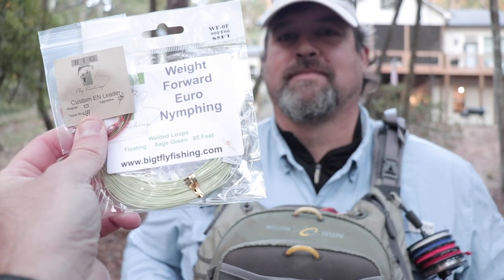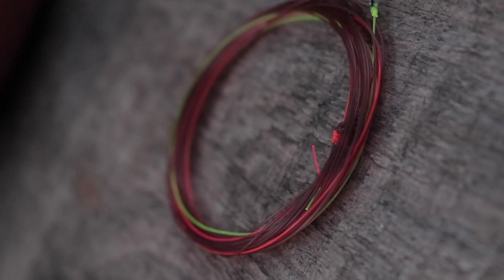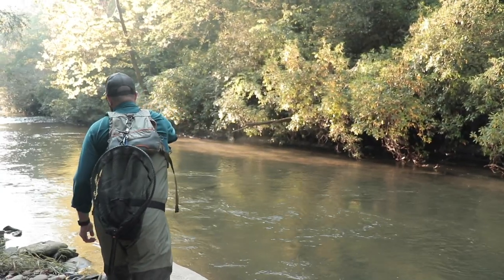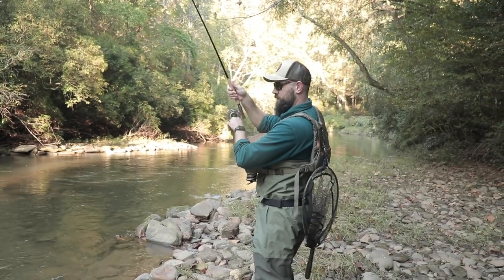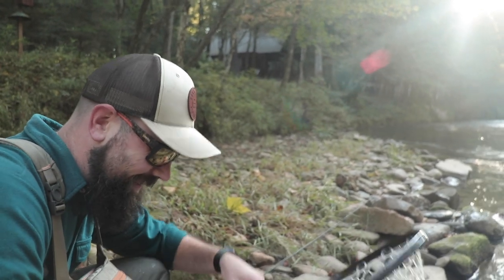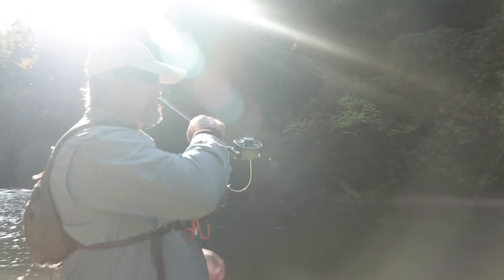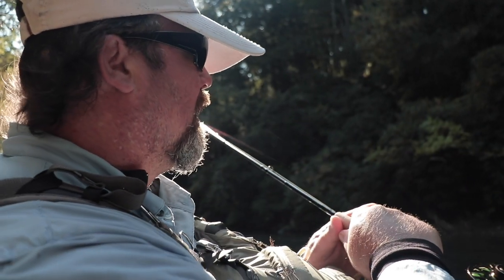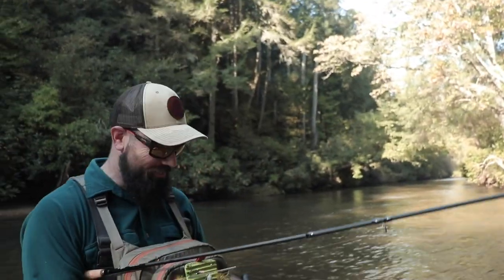We learned HOW TO EURO NYMPH from a GUIDE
In which Jon and Steve head to the Soque River in North Georgia to go fly fishing for big trout using the euro nymphing technique.  They are joined by fly fishing guide and shop owner, Big T, who teaches them some new things and emphasizes what they already know about euro nymphing.